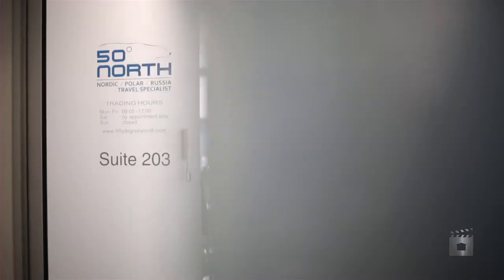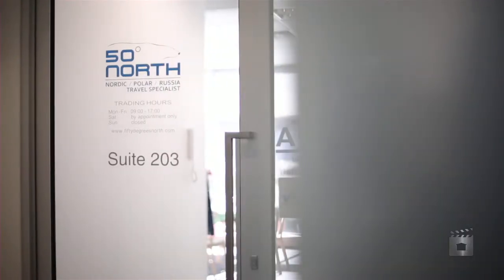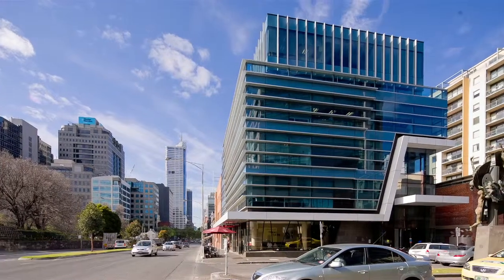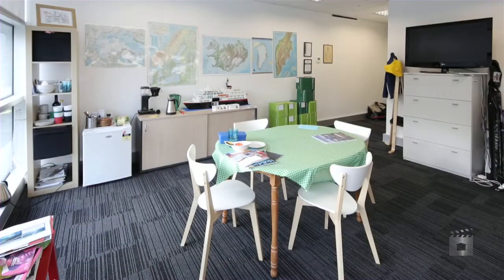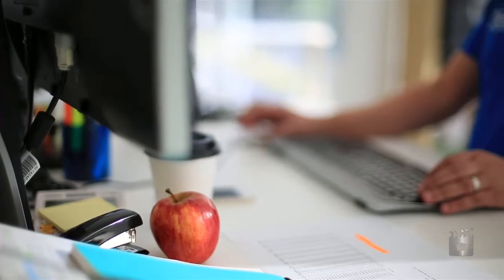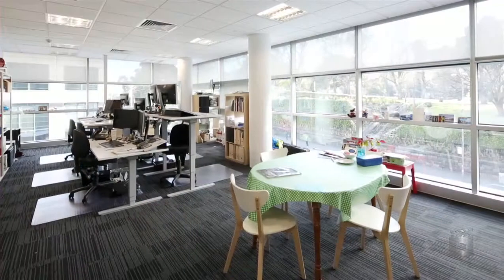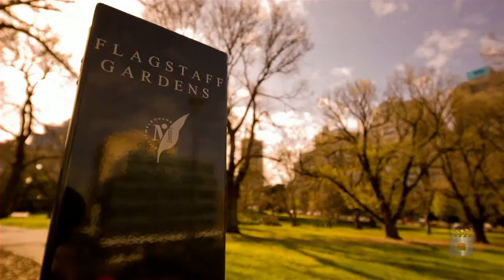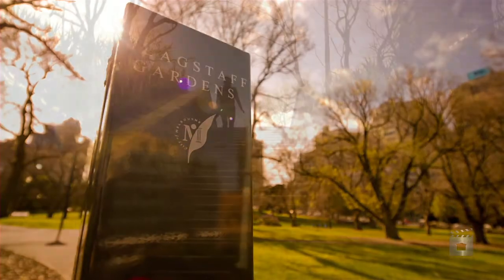203/7 Jeffcott Street West Melbourne 3003 VIC by Amber Nie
Property Video shoot of 203/7 Jeffcott Street West Melbourne 3003 VIC by PlatinumHD for Ray White Melbourne